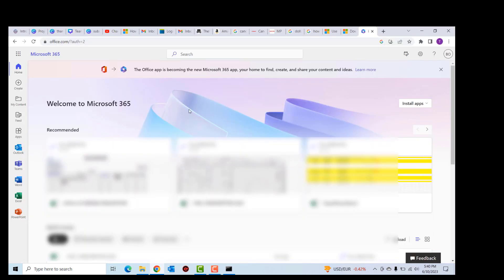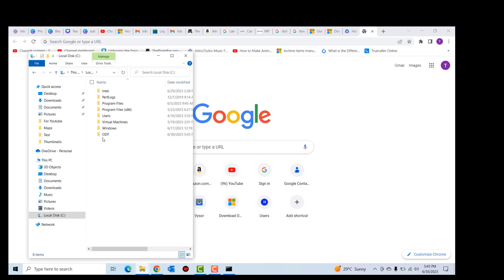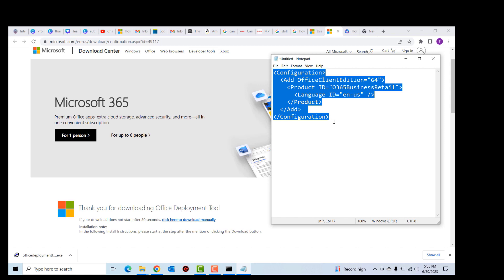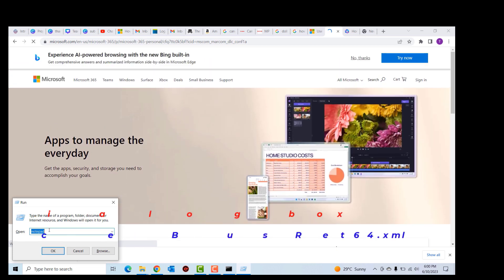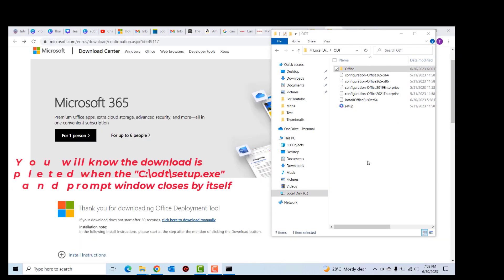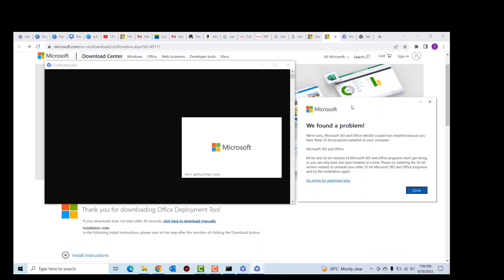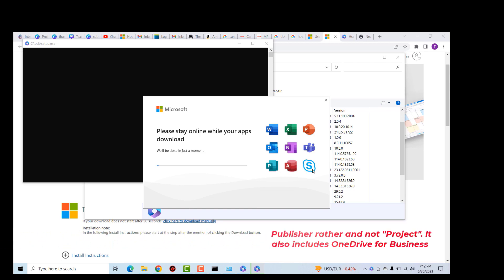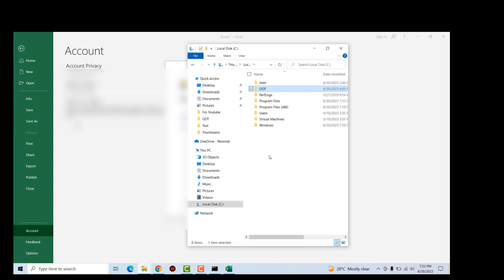How to Download Microsoft 365 and Office Applications for Offline Install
How to Download Microsoft 365 and Office Applications for Offline Install | Install Office 365 Offline.
This video tutorial shows you how to download Microsoft 365 and Office Applications offline and install on as many PCs as you want instead of downloading and installing on every single PC.

Download XML file from the shared link below, copy and paste into the ODT folder on the C drive. Run the installation commands as shown in the video

Scroll down again to select the version of Office you want to download under "Which version of Office do you want to install"
In my case I selected "Install the 64-bit version of Office365_Business"
Copy and paste the Configuration code into a blank text file in Notepad
Save the file as installOfficeBusRet64.xml in the ODT folder as mention in the video